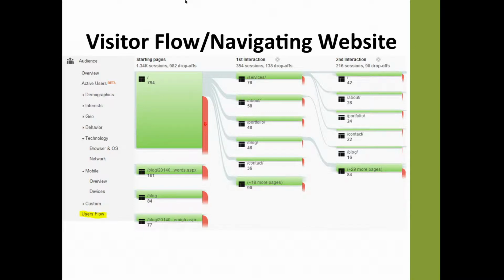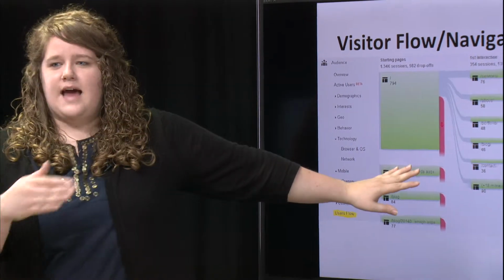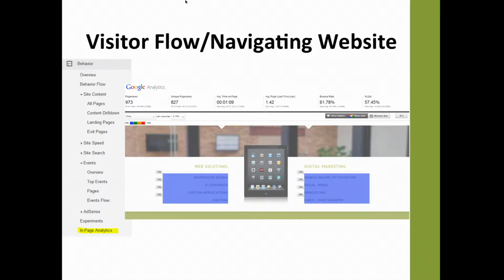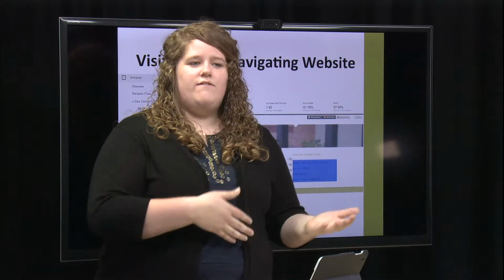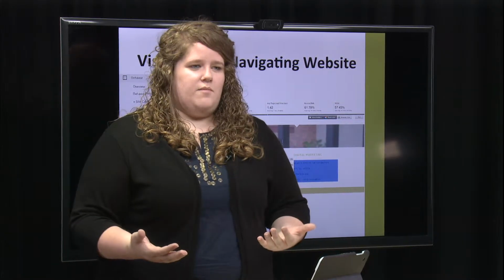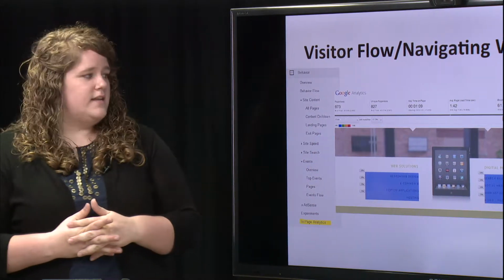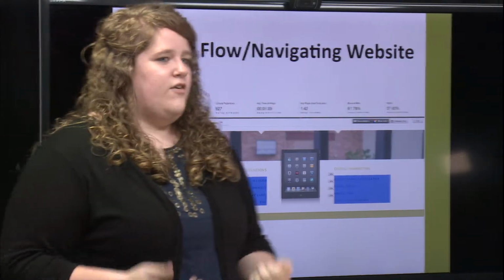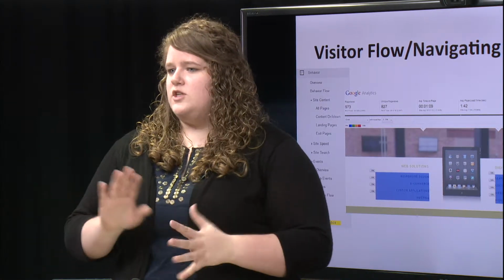Understanding Google Analytics Visitor Flow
Google Analytics is a service offered by Google that generates detailed statistics about a website's traffic sources and measures conversions & sales. Informatics Project Manager Kara discusses how to leverage this powerful marketing tool for your website. In episode 4, Kara explains how you can use Google Analytics tools to track how your visitors are navigating through website.